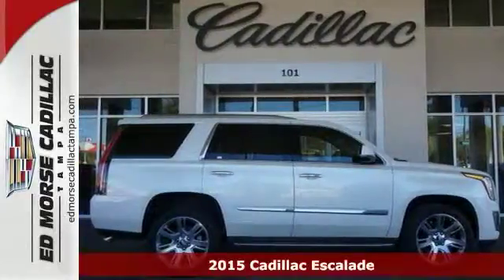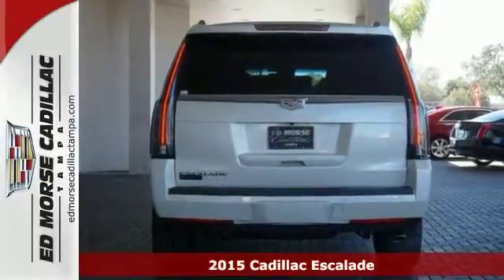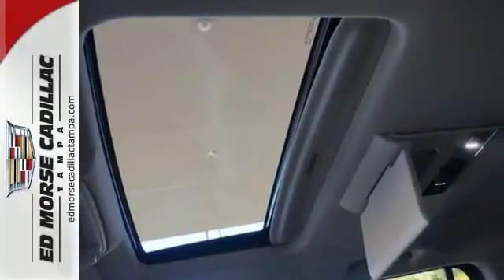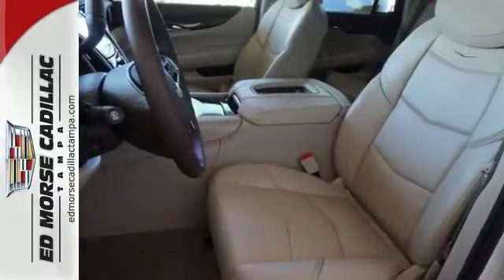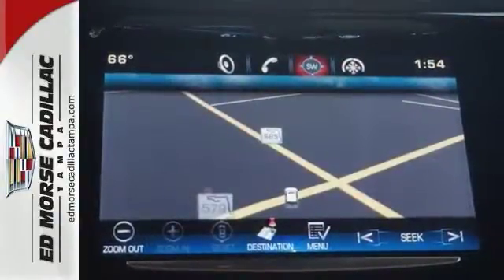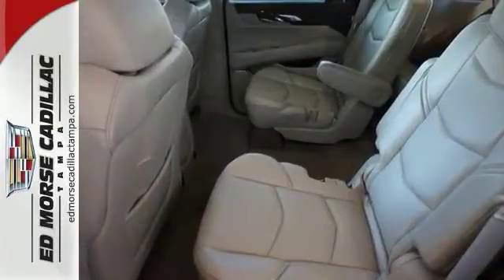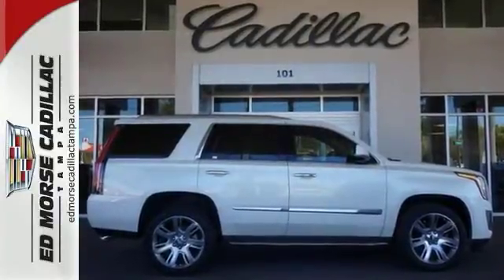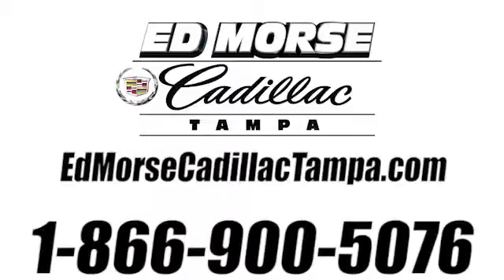2015 Cadillac Escalade Tampa FL St. Petersburg, FL FR575564 - SOLD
Year: 2015
Make: Cadillac
Model: Escalade
Trim: Luxury
Engine: 6.2l 8 Cyl. Not Specified
Transmission: Shiftable Automatic
Color: White
Interior: Shale
Stock #: FR575564
VIN: 1GYS3MKJ9FR575564
Digital odometer and traction control are part of the complete package with this 2015 Cadillac Escalade Luxury. It has a 6.2 liter 8 Cylinder engine. Digital Display presents a clear, easy-to-read overview of your vehicle's functions. Traction control allows your vehicle to accelerate smoothly even on a slippery surface. Don't wait on this one.

Address:
101 East Fletcher Avenue